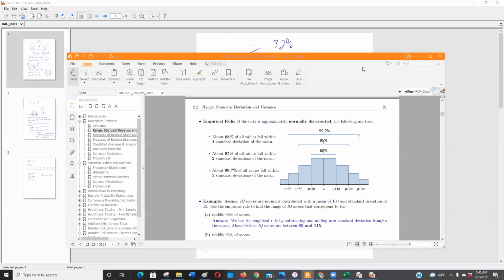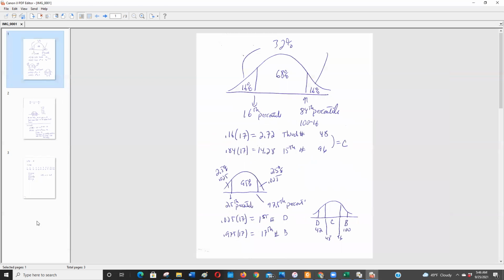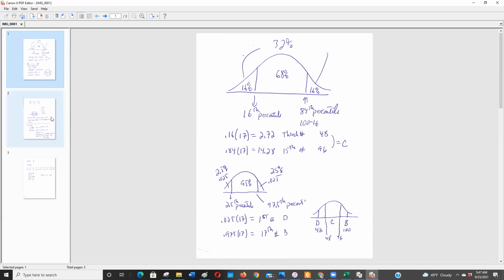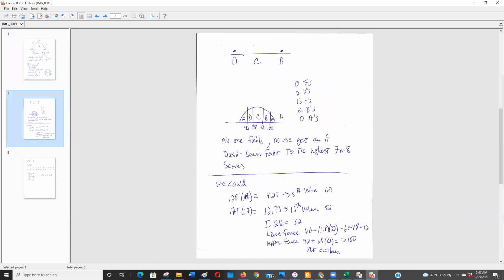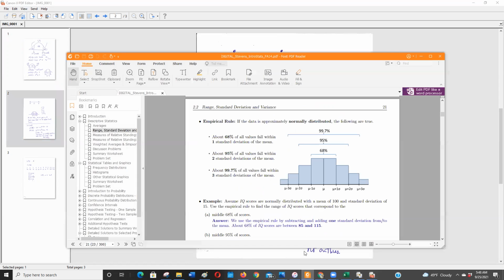ThinkDO p 47 #10